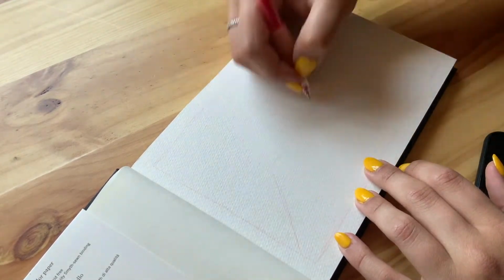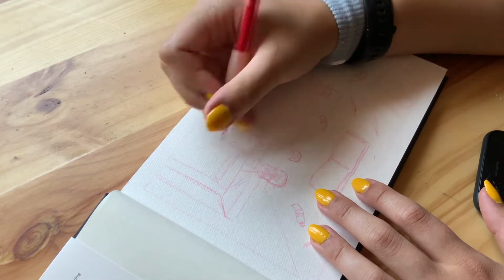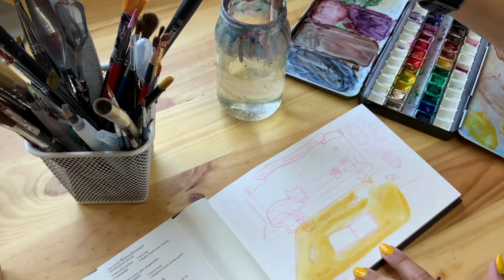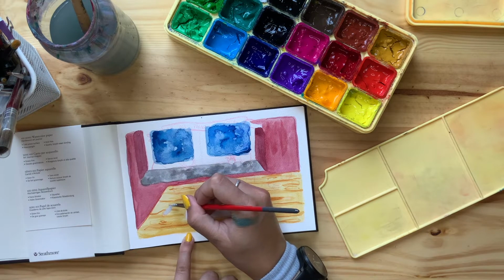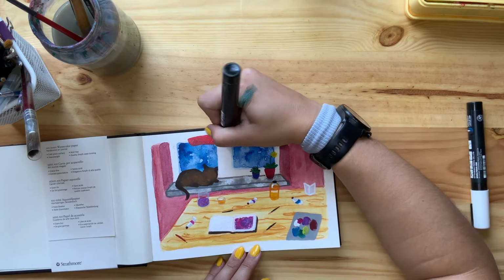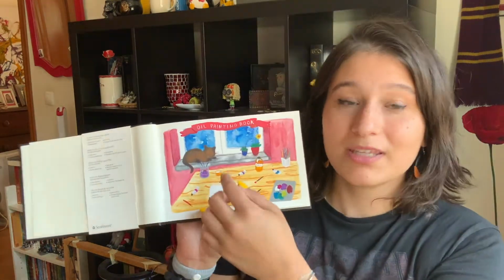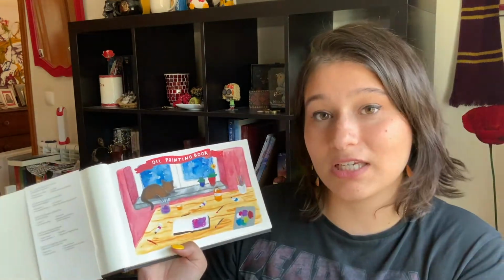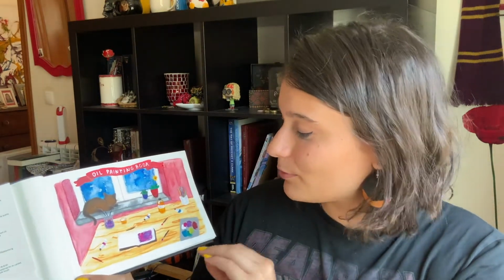Strathmore Watercolor Sketchbook Review!!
Come follow me and say hi!

.Strathmore Watercolor Sketchbook

Time Stamps:
00:00 - Intro
01:58 - Sketch
05:08 - Watercolor
07:32 - Gouache
09:09 - Acrylic and Posca
10:13 - Fineliners and Pencils
11:15 - Art Reveal
11:24 - Final Thoughts